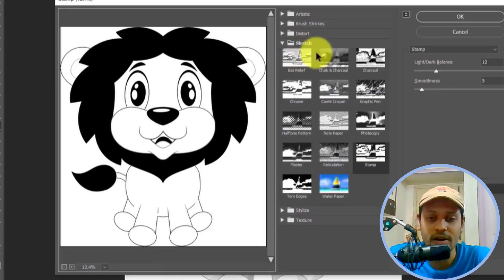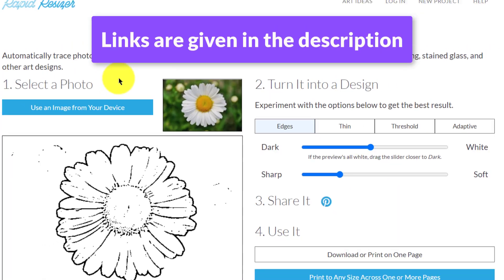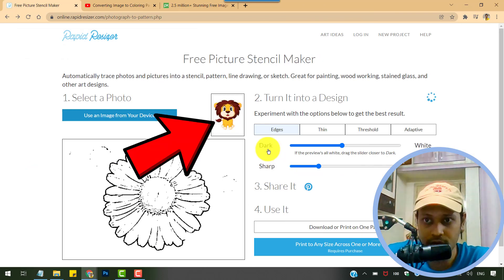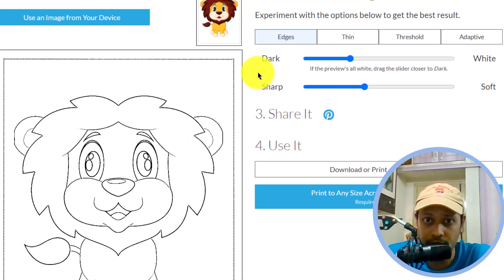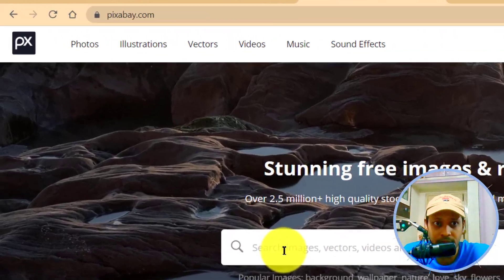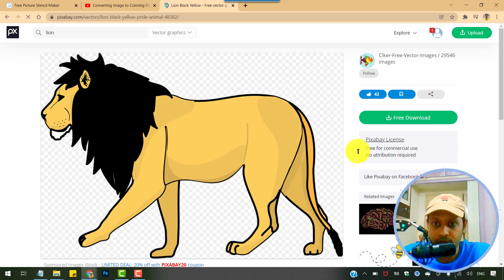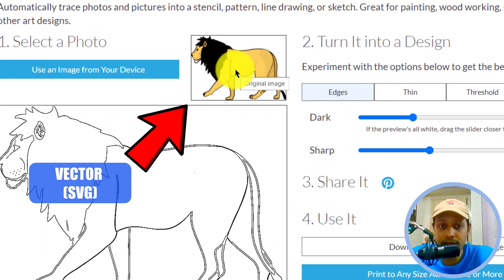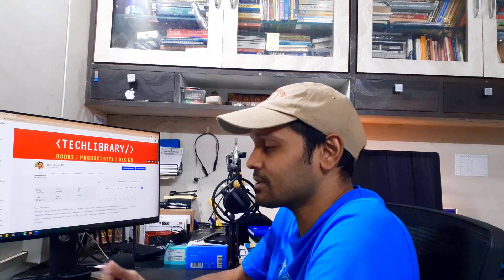How To Create A Coloring Book From Scratch Using Free Tools 🔥🎨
😍 Let's see a quick and free way to convert images to line art or coloring pages.

🔗 Tools I recommend:
Portable Hard disk for backup

Quality learning:
Learn from SkillShare: